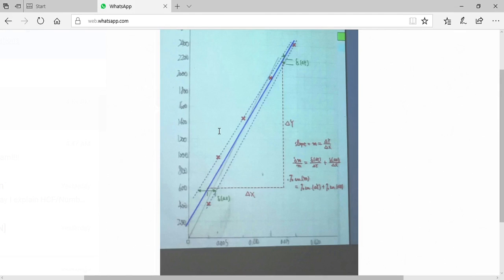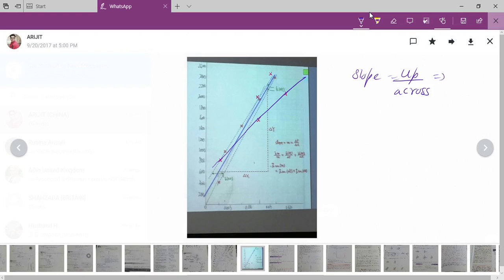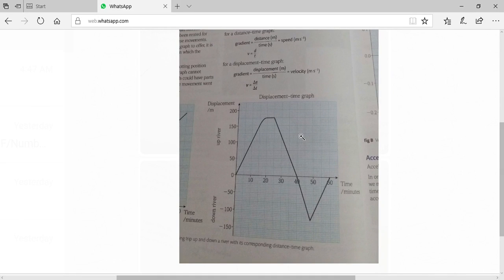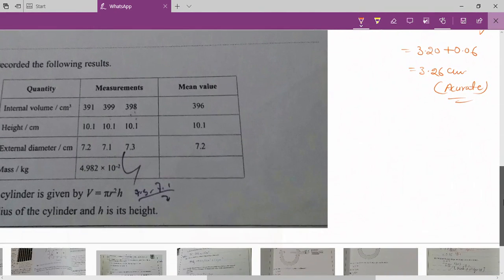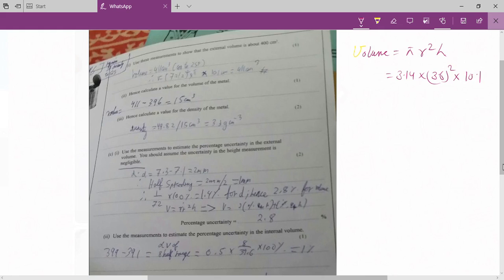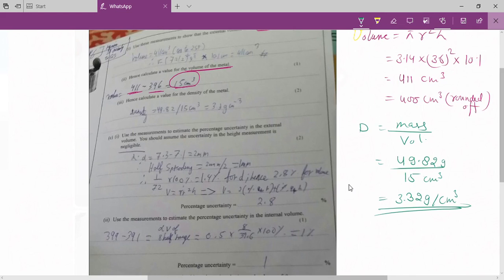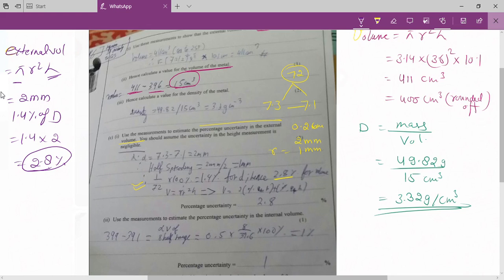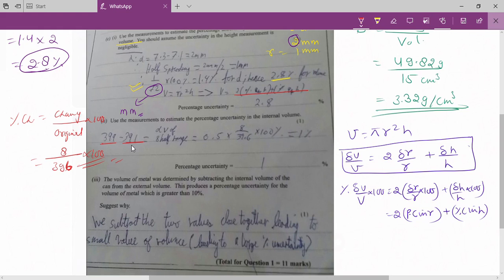Dimensional Analysis by Skype Online Tution